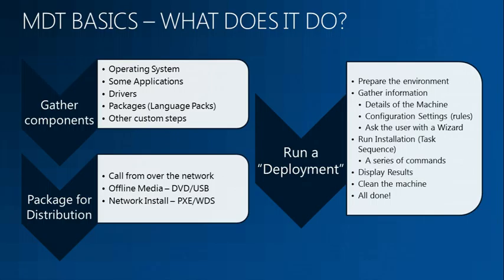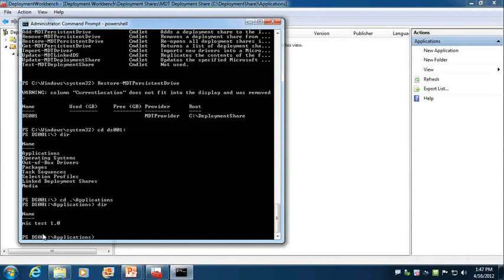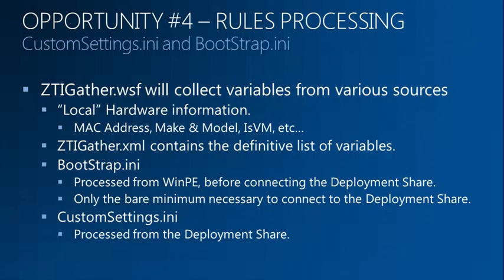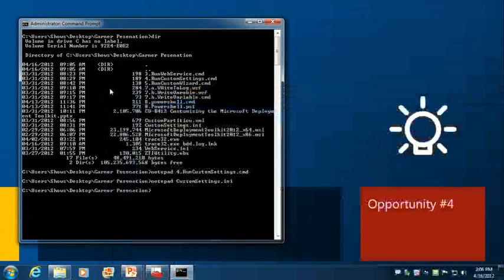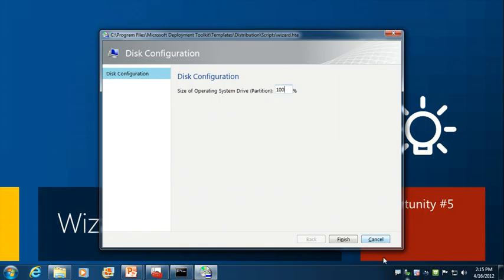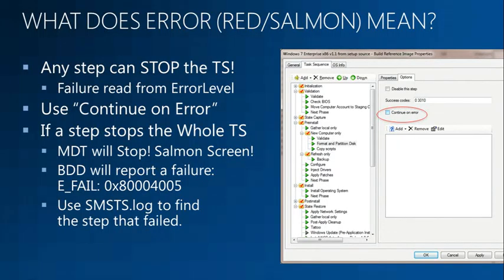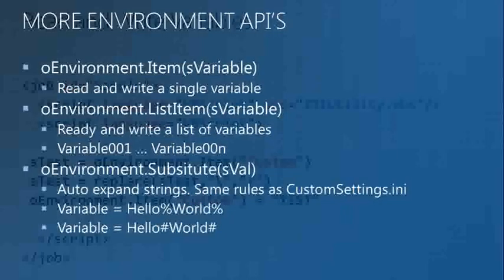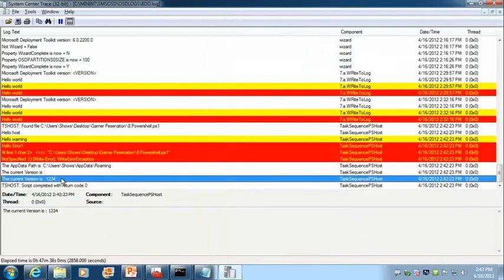MMS 2012 Customizing the Microsoft Deployment Toolkit